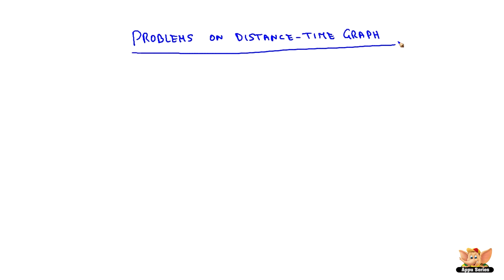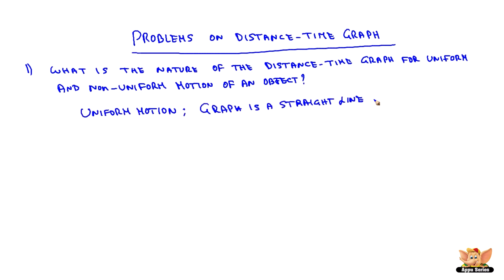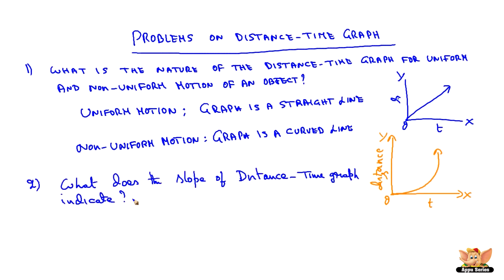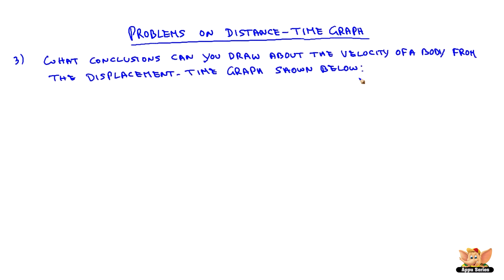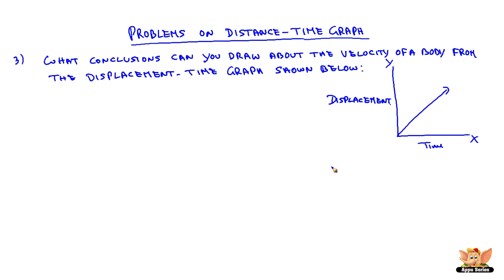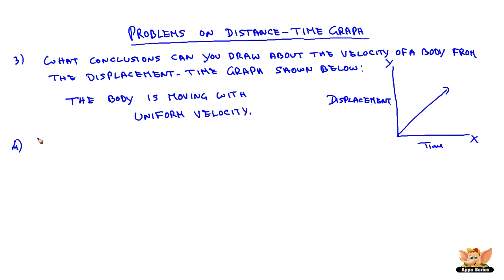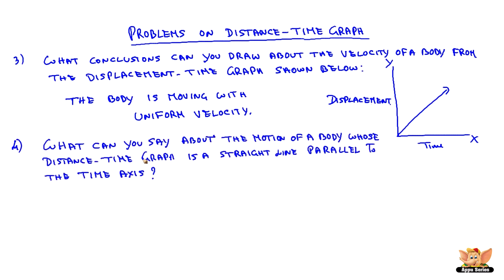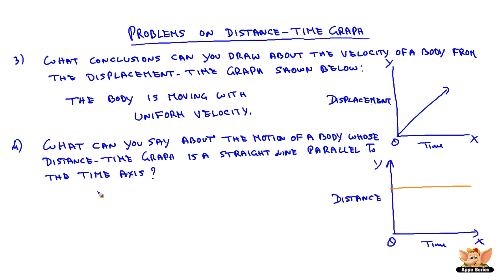Problems on Distance - Time Graph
Here you will learn problems on Distance - Time Graph in uniform, non-uniform & Slope of Graph.